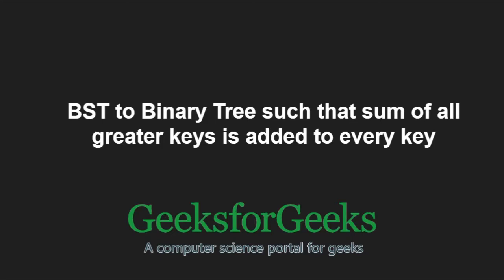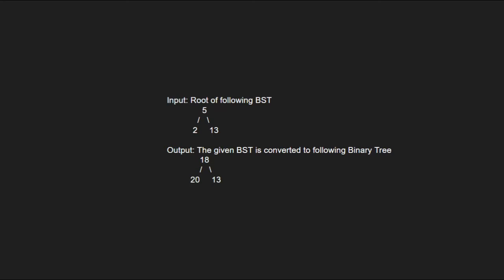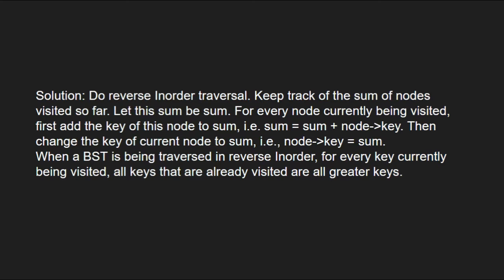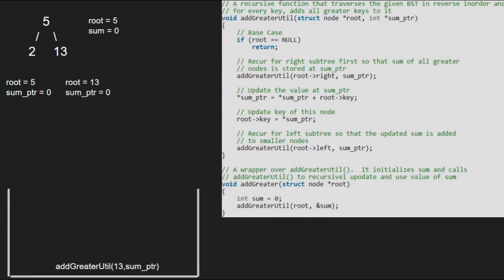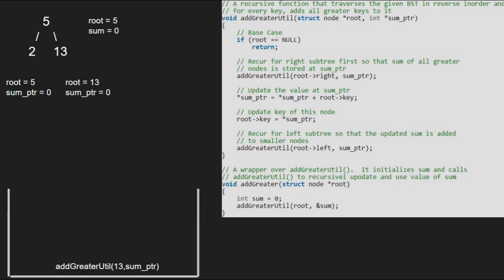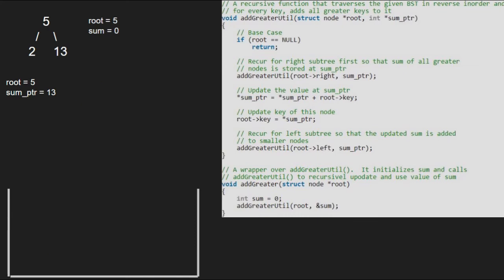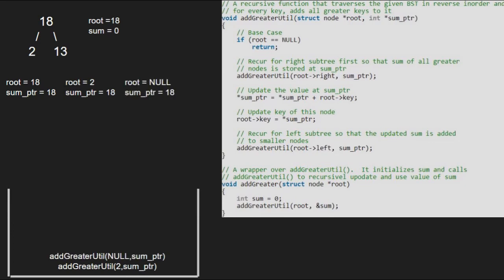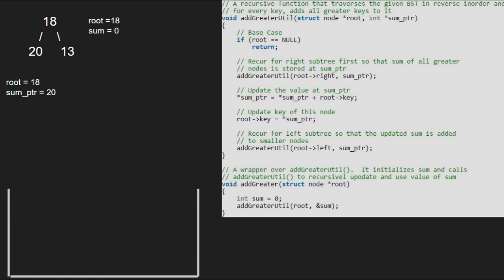Convert a BST to a Binary Tree so that sum of greater keys is added to every key | GeeksforGeeks